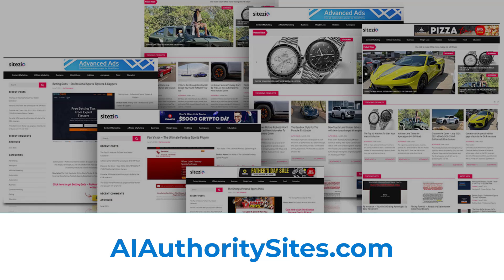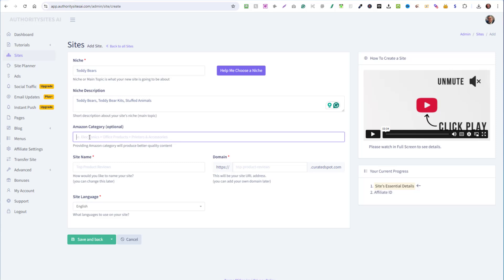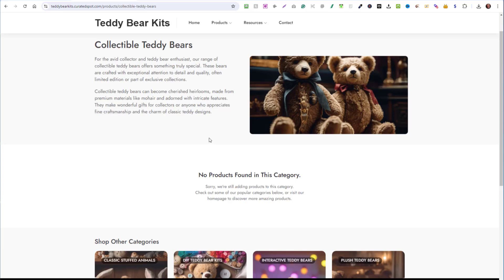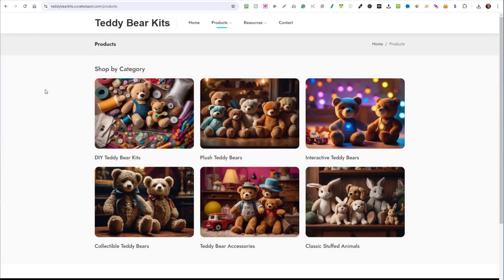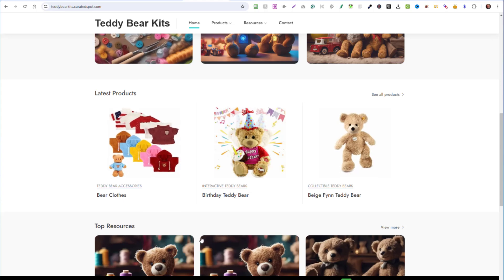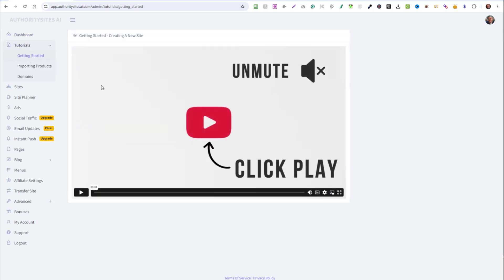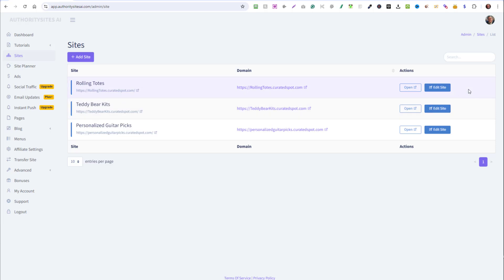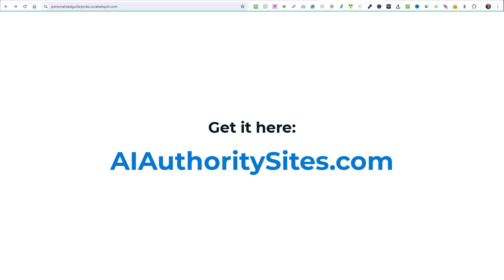AI Authority Sites Demo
The BEST AI Authority Website Builder I've used.

Creates beautiful websites you can quickly and easily attach to your domain names that you're wanting to sell.

Each site created is UNIQUE to you, one of a kind. No templates, no PLR, all custom created via AI.